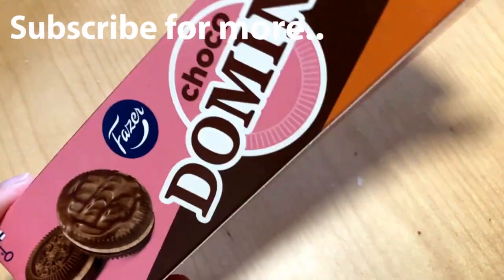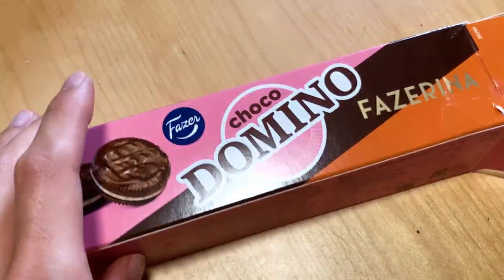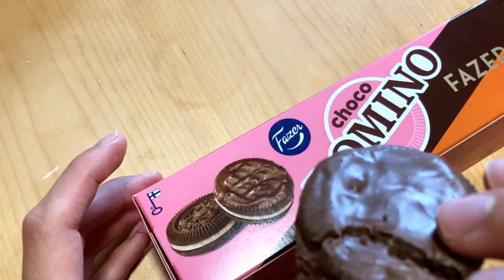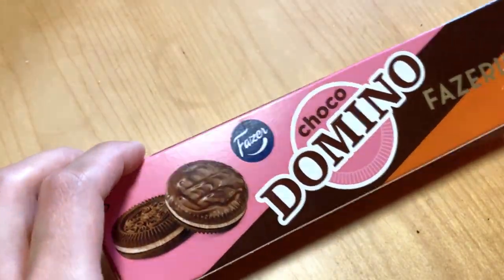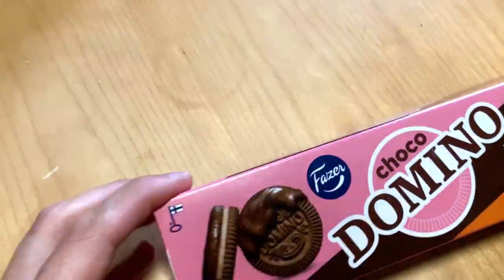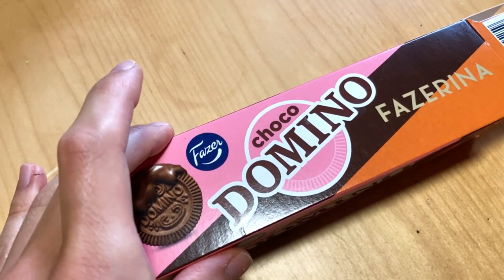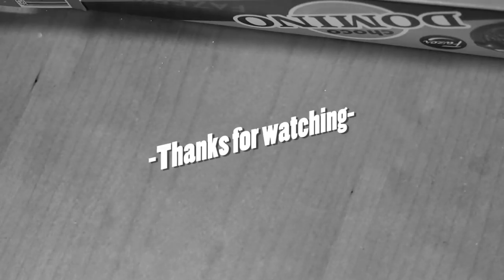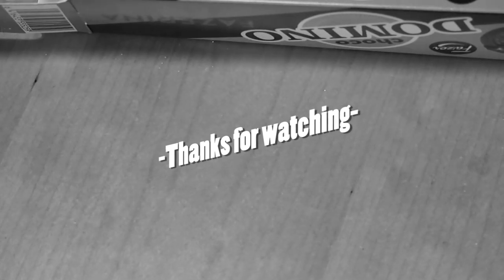Domino Choco Fazerina Cookies: A Must-Try for Chocolate Lovers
Fazerina dives into the chocolate covered Domino cookie in the new Domino Choco Fazerina cookie. The smaller one-pot packaging size is suitable for small group treats or to bring a festive feel to everyday coffee.